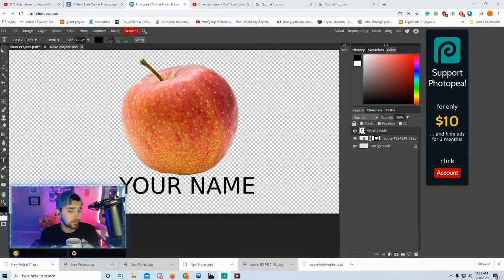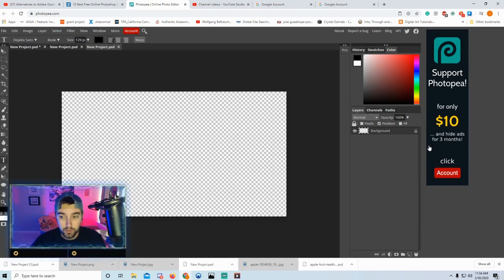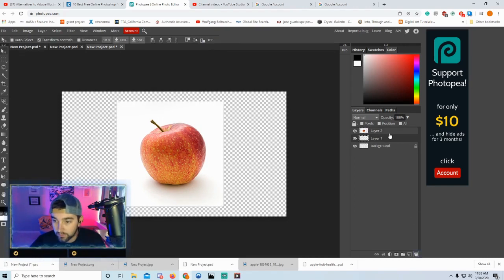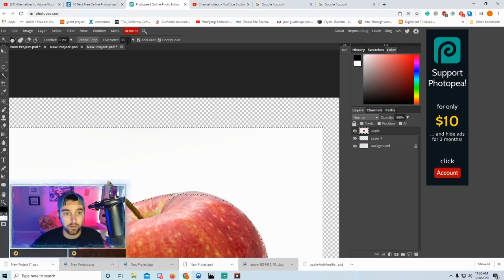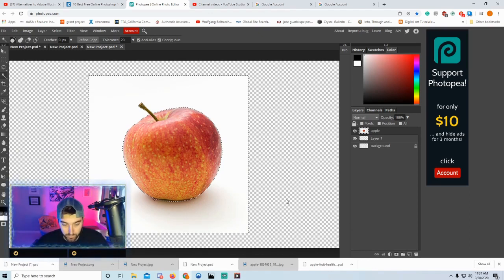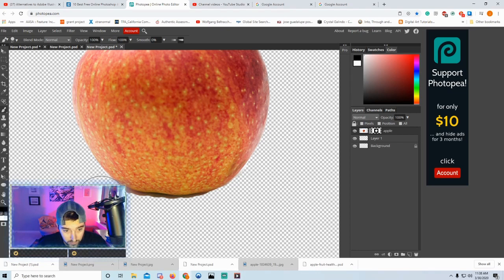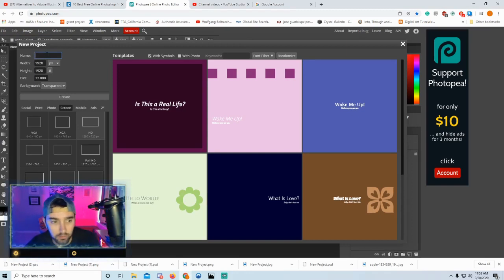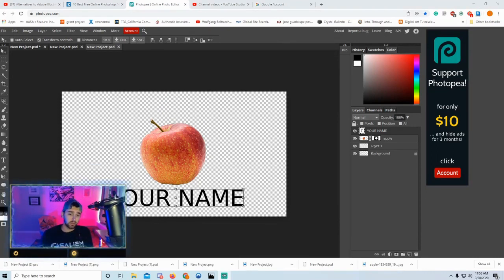Photopea Remove Background Tutorial _FREE Web Based Application Photoshop Alternative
Learn to crop an image out and use a mask with a free web-based application.